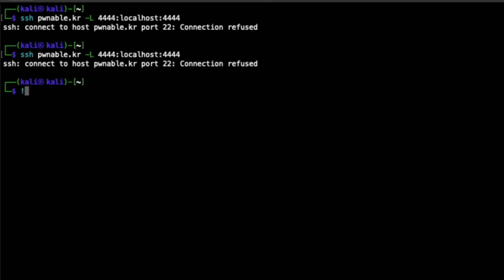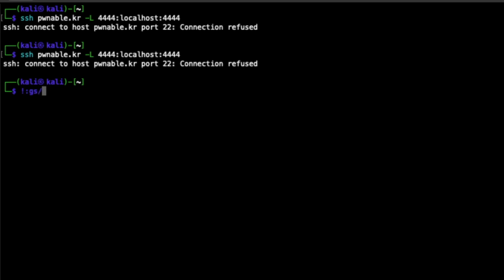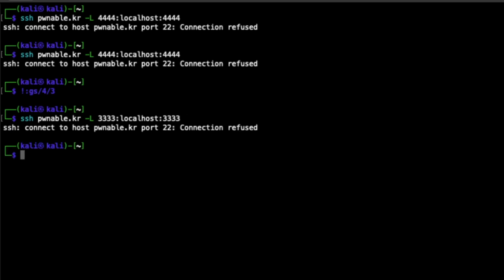cli tip4: Search & Replace on Previous Commands